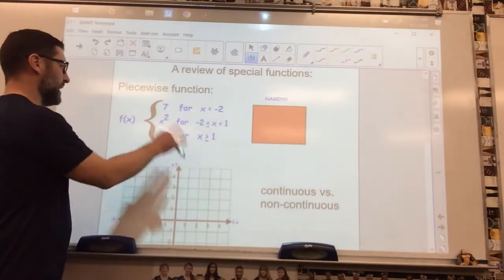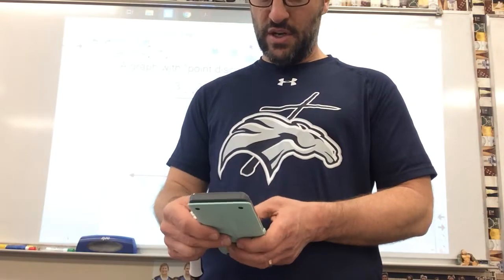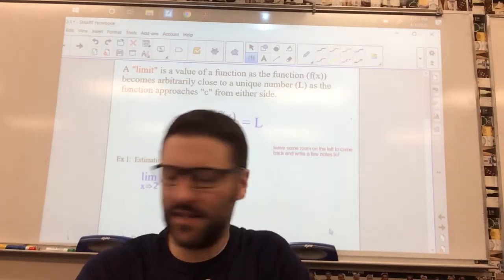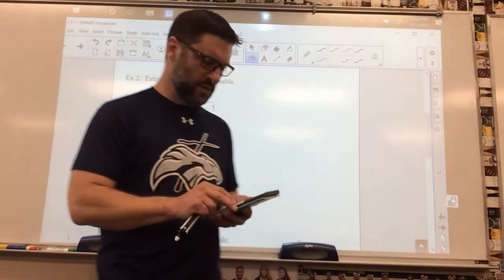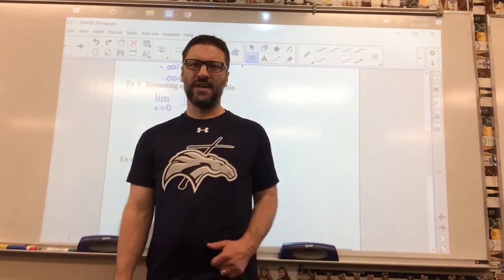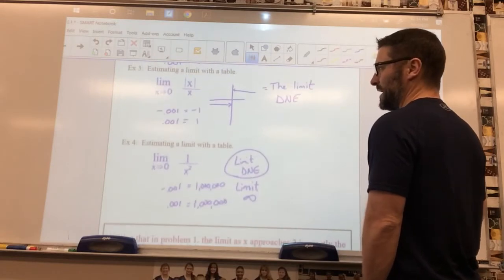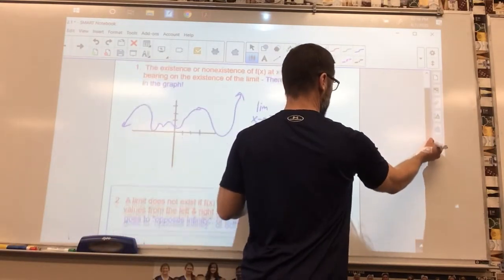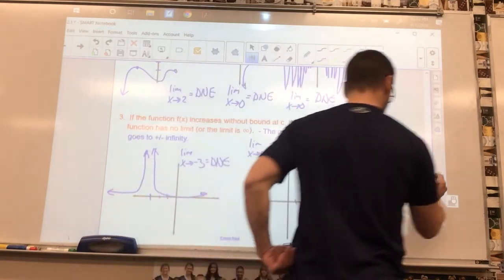12.1 Pre Calc Introduction to limits part 1